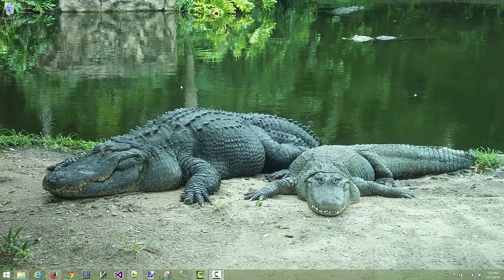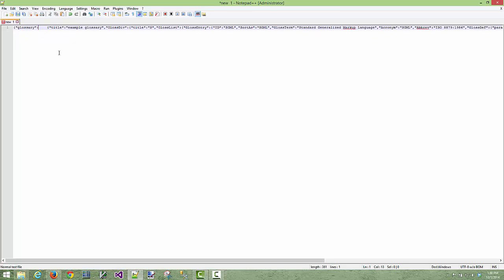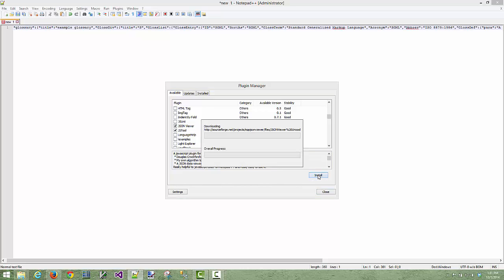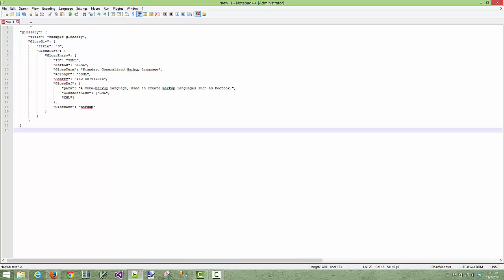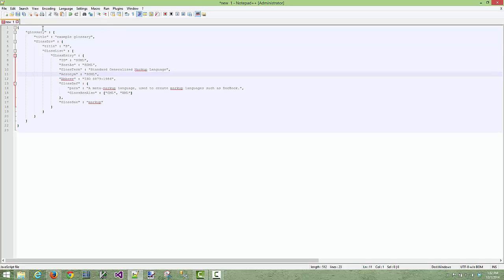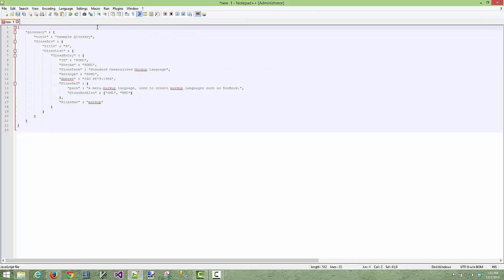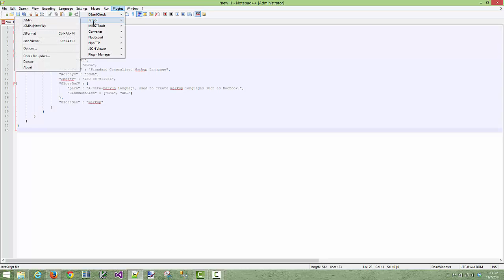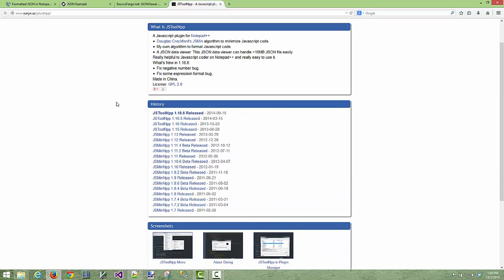Formatting Json With Notepad ++ Tutorial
This is a short tutorial about using Notepad++ on Windows to format JSON. This is most helpful if you have minified JSON that is difficult to read.